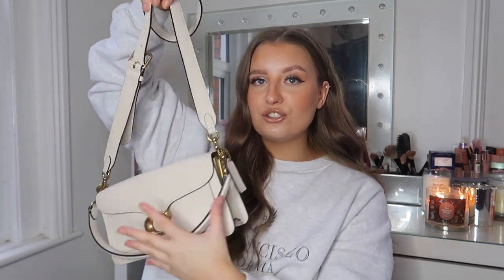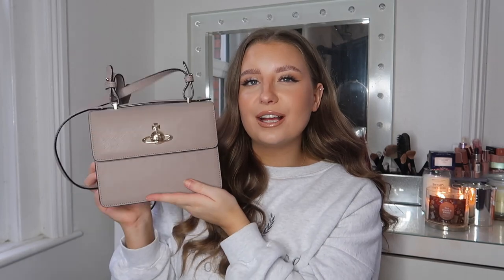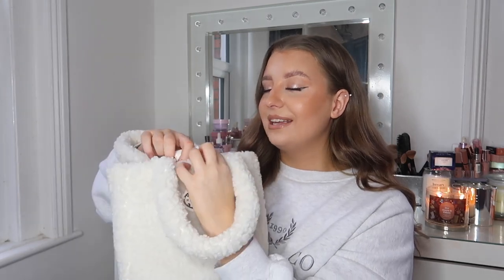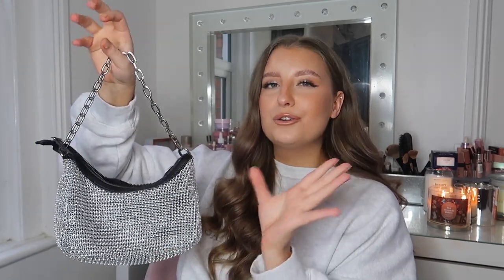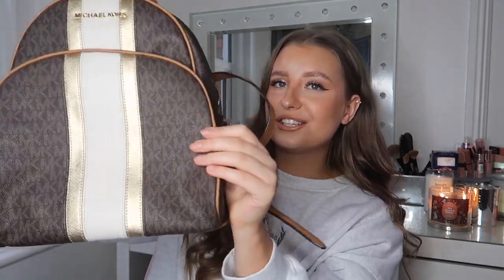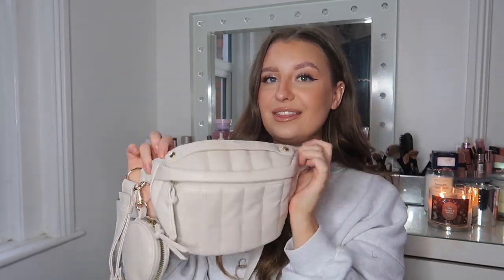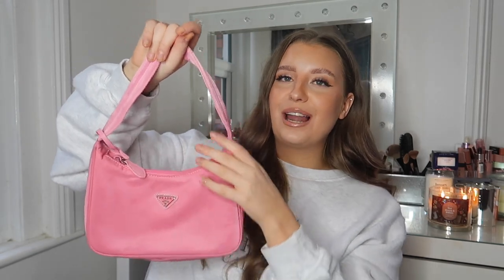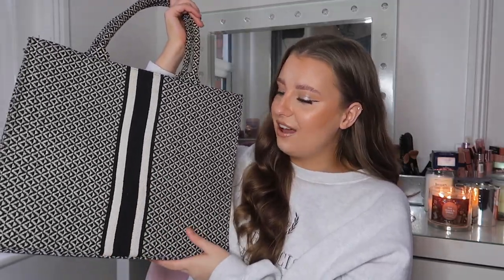MY BAG COLLECTION! Designer to High Street & tipstar review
My 2022 bag collection!

I hope you enjoyed if you did please don’t forget to hit the thumbs up button and if you’re new here definitely come subscribe I would love to have you here!!

Lots of love always xoxo

Bag information;